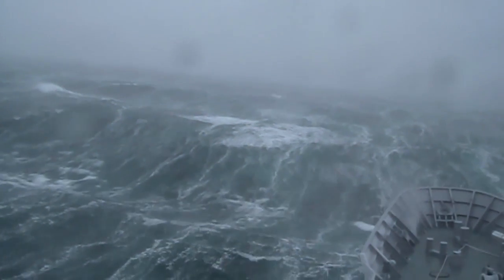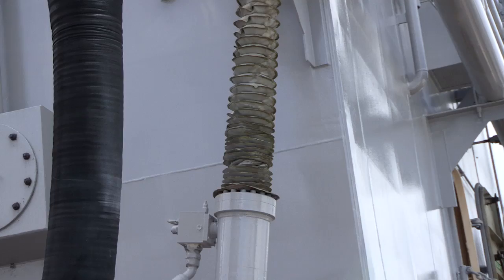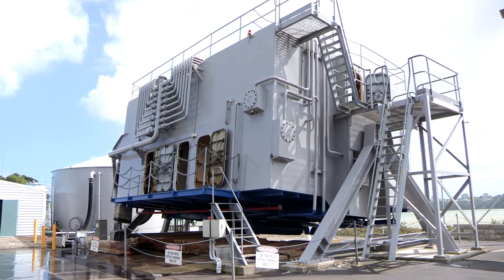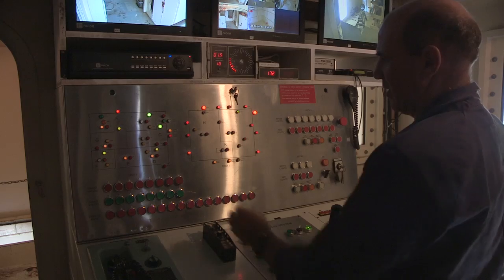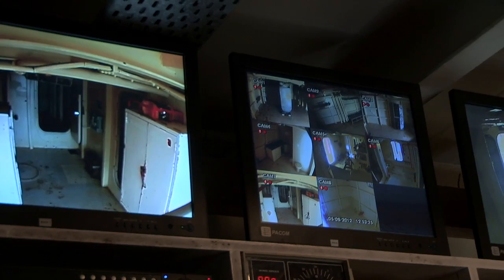How to save a sinking ship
The new recruits experience flooding in a damaged ship in the Navy's Flood Simulator. The simulator is designed to safely teach trainees how to stop water from flooding in when a ship is damaged on high seas.